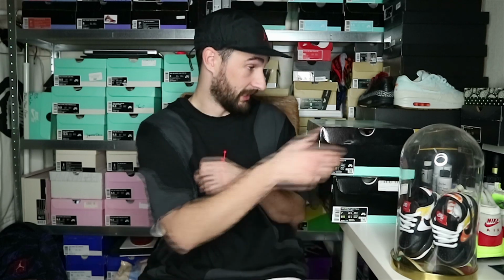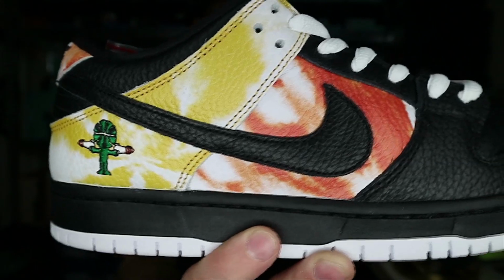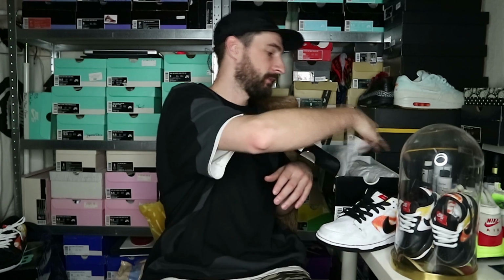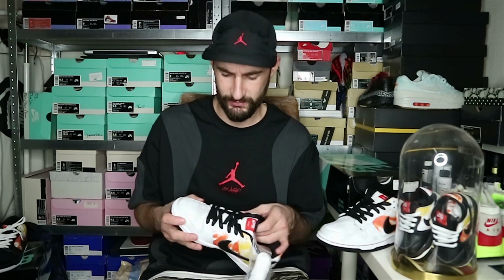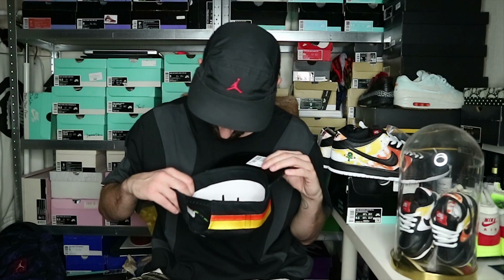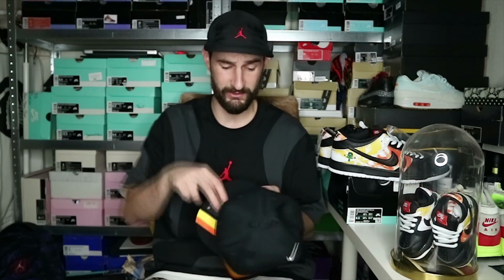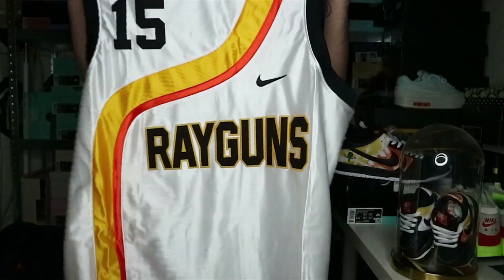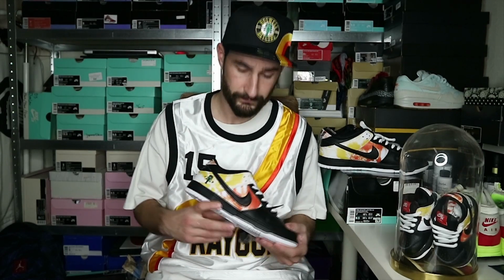Nike SB Dunk Low Raygun Retro Black, White + Apparel Unboxing and On Foot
In this video I will unbox this beautiful pair of Rayguns along with matching Apparel!

Stylecode Black Raygun: BQ6832-001
Stylecode White Raygun: BQ6832-101
Stylecode Jersey:              CV1970-100
Stylecode Cap:                   DC4174-010